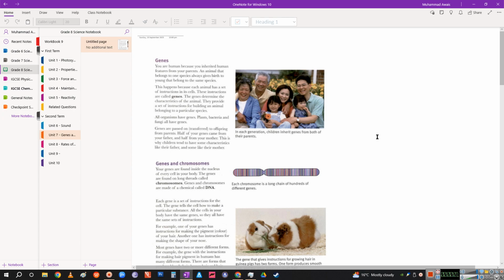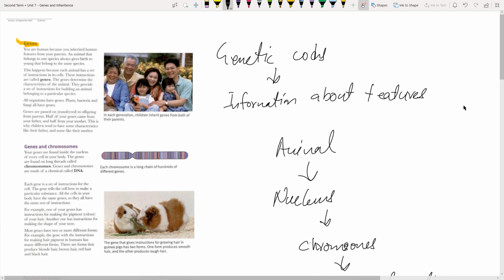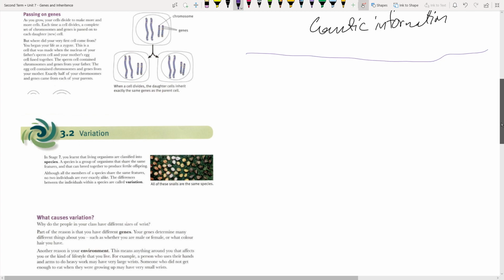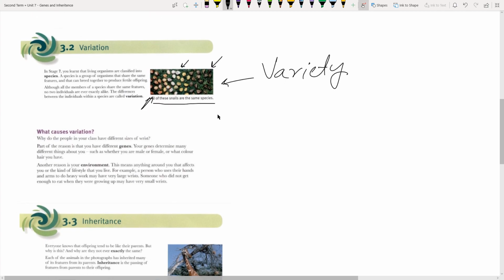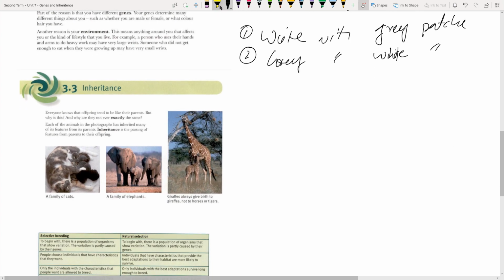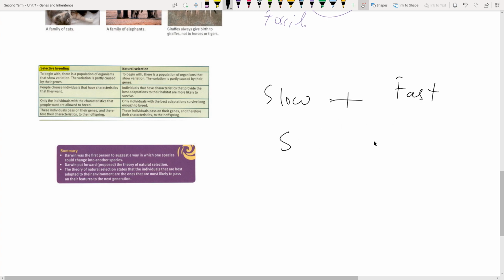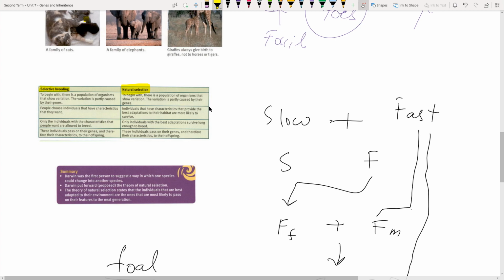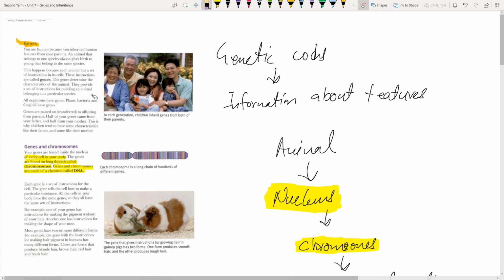Unit 7 - Genes & Inheritence | Cambridge Science | Grade 8